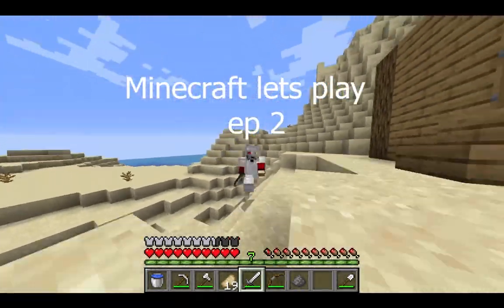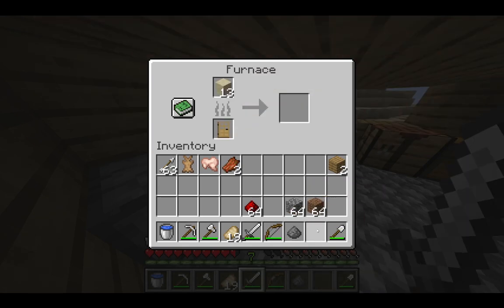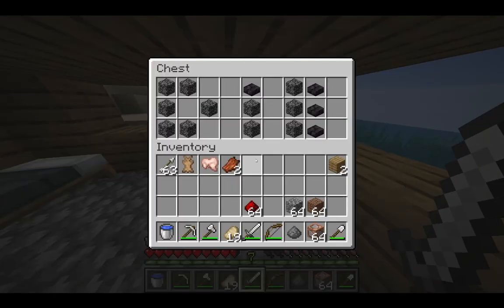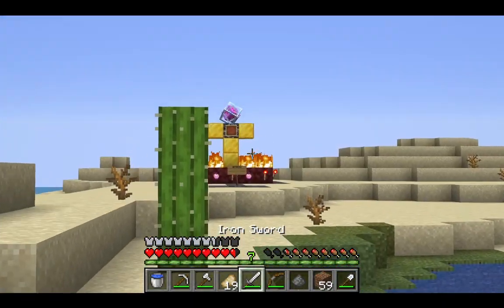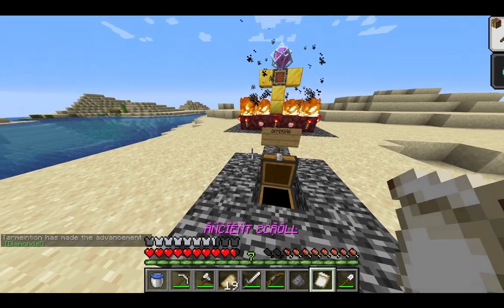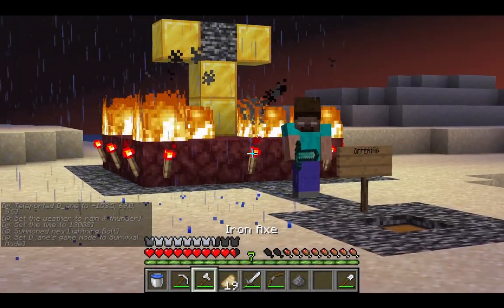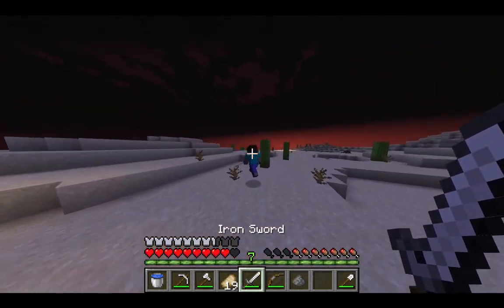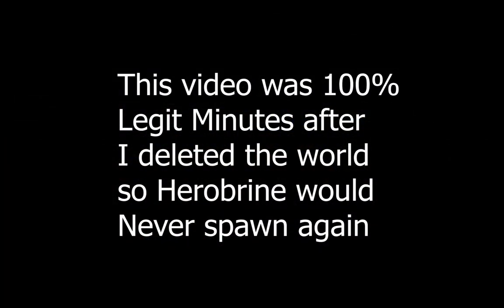Fake Herobrine Videos be like